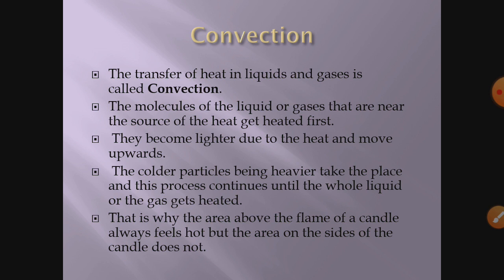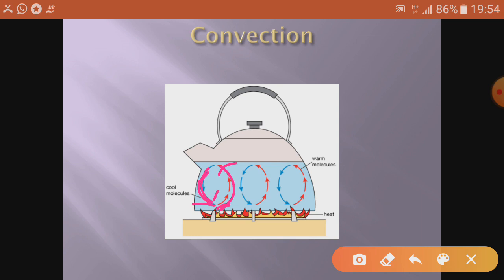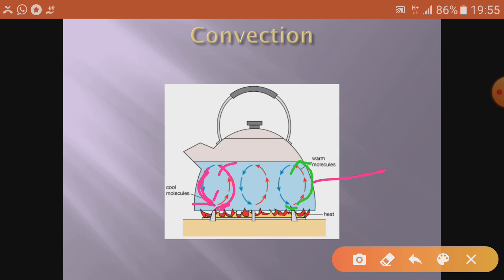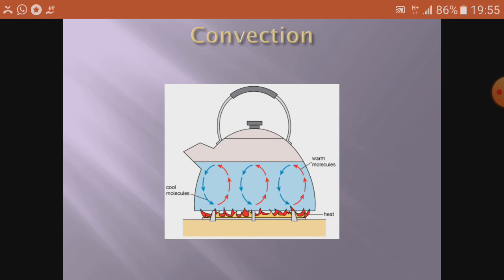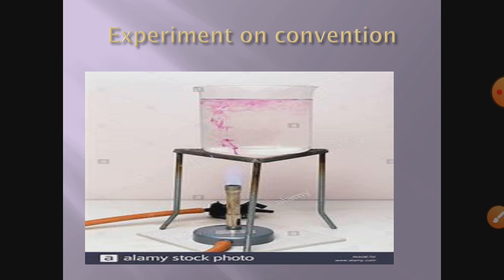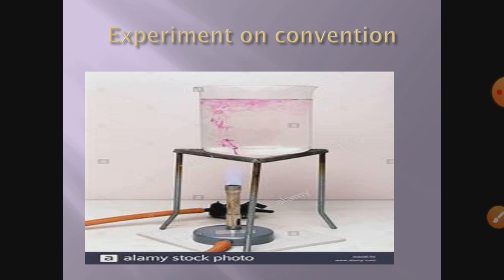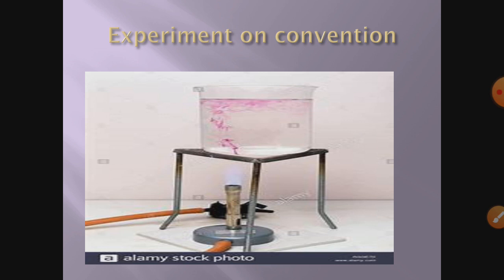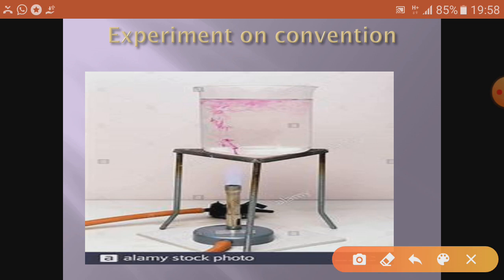Convection class 7